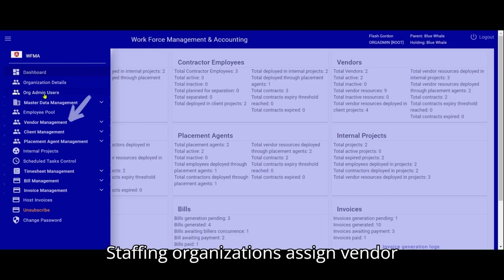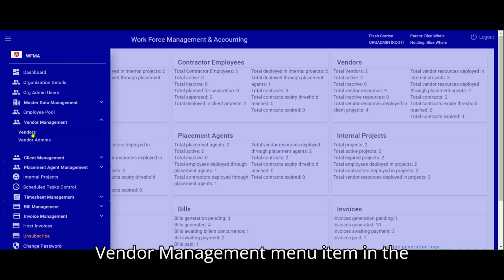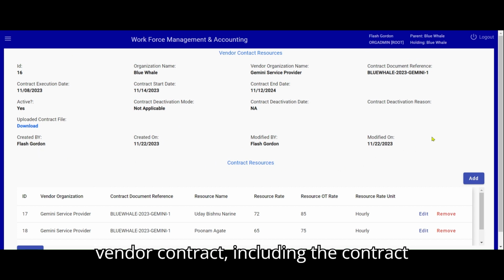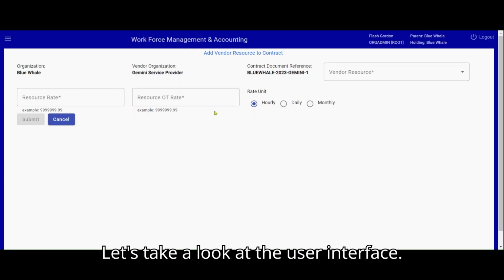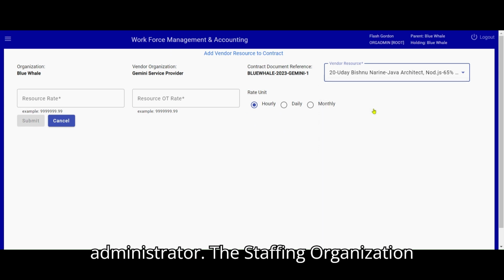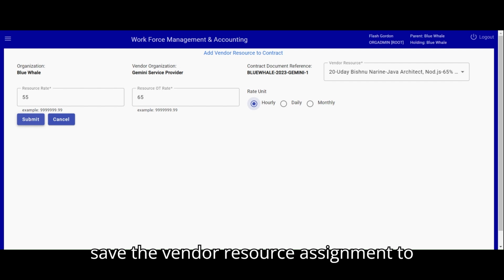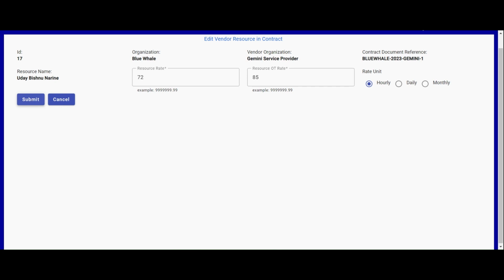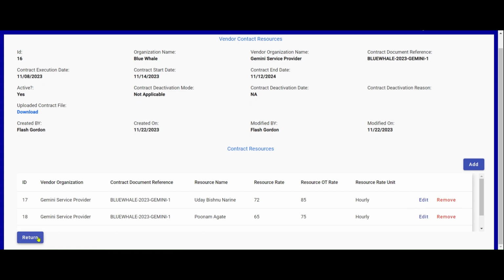WFMA: Organization Root Administrator – Vendor Contract Resource Assignments